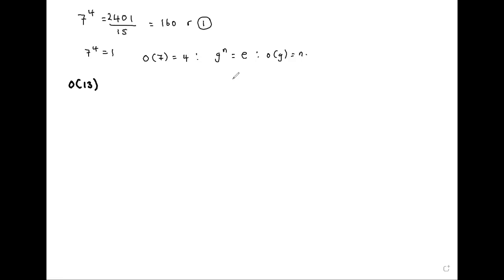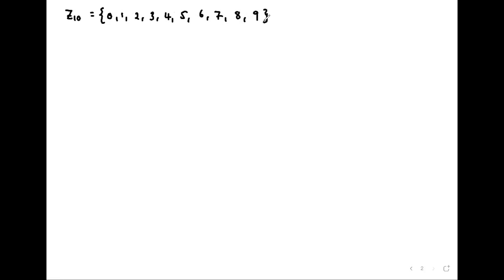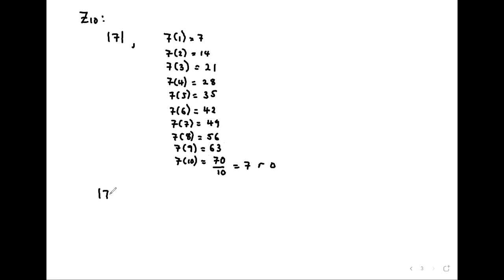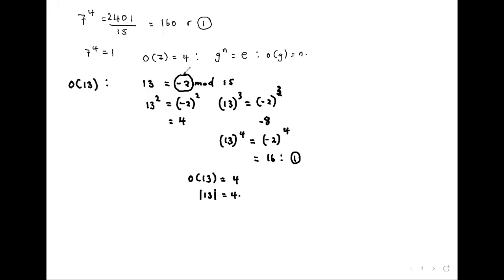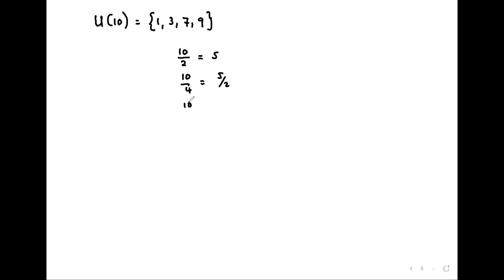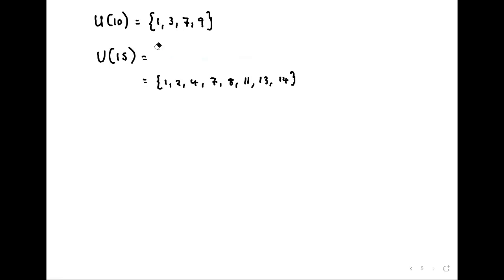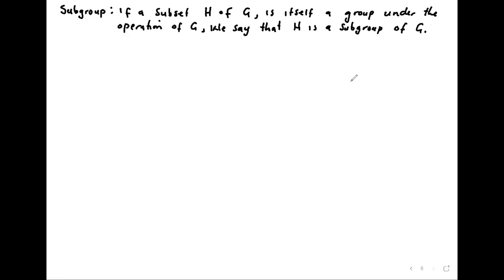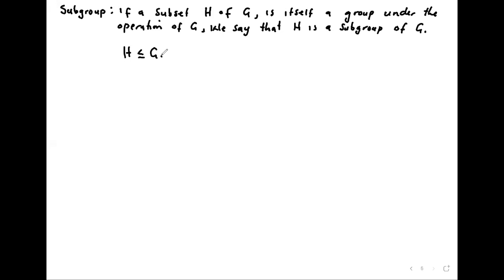MAT 3200 GROUP THEORY ON Un and Zn groups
Order of the group, order of elements of the group and examples based on the orders of modulo unit groups and additive Z groups.